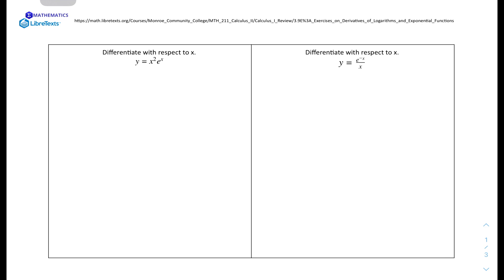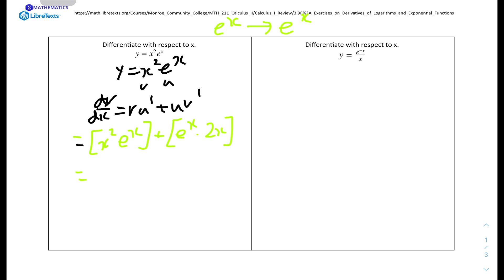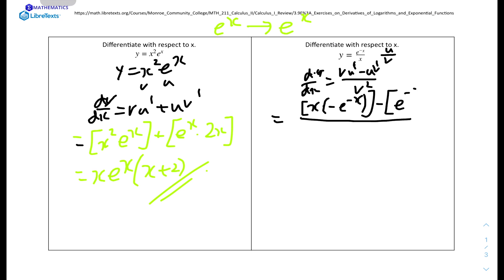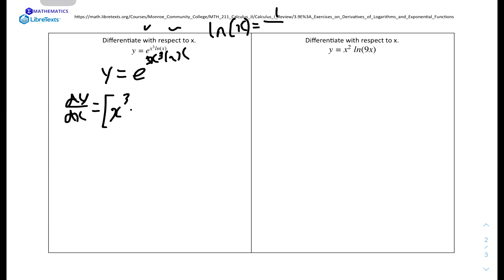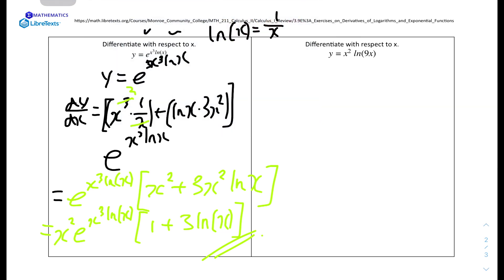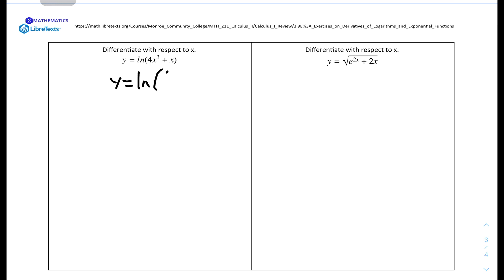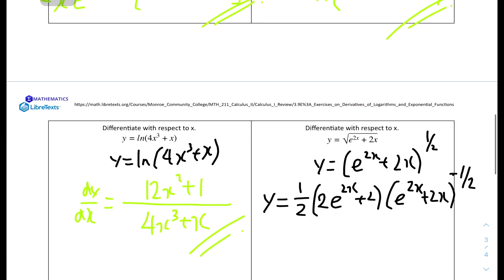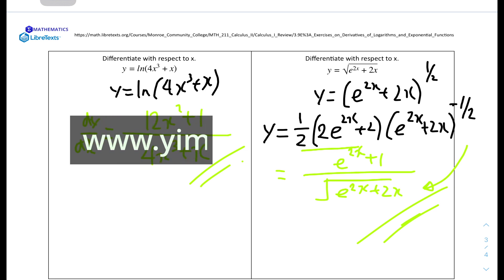CIE IGCSE Additional Maths: Derivatives of Extra Functions (Questions)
TOPIC: Derivatives of Extra Functions [Exponential, Natural Logs] (Questions)
Welcome to the Questions (Q) Derivatives of Extra Functions [Exponential, Natural Logs] video for the CIE IGCSE Additional Mathematics 🧮 (or Additional Maths, Add Maths) series by Yi MakesItEasy. 📽

In this video, I provide full workings for 6 questions (questions are from Mathematics LibreTexts). Derivatives of Exponential & Natural Logs functions may seem straightforward, but make sure you know how to apply chain rule/product rule/quotient rule on them! 💪

If you have enjoyed this Questions video for Derivatives of Extra Functions (Exponential & Natural Logs) and found it helpful, please tap that like button 👍 and ring the notification bell 🔔  so you don't miss out on my future study videos! Please comment if you have any constructive feedback 🗣 and comments! Cheers :)